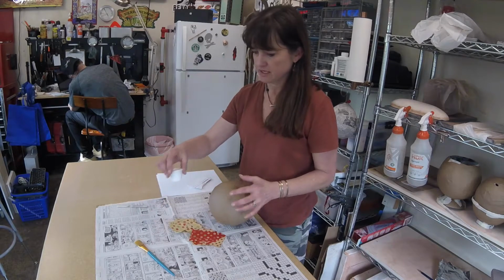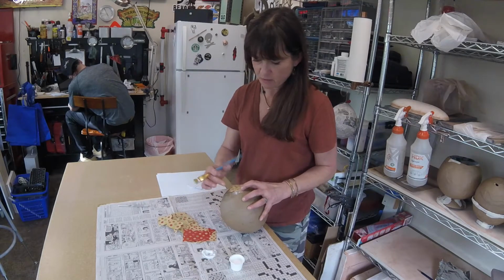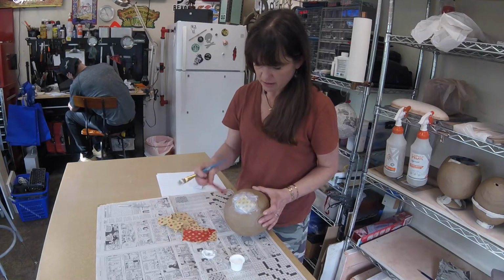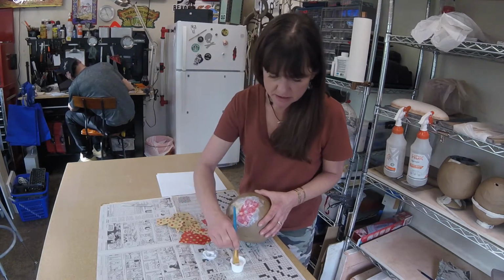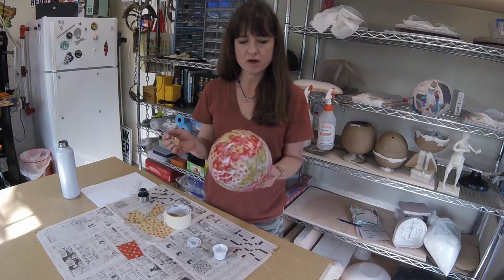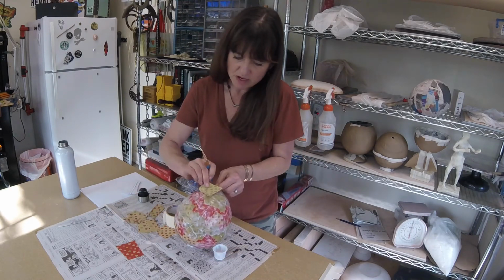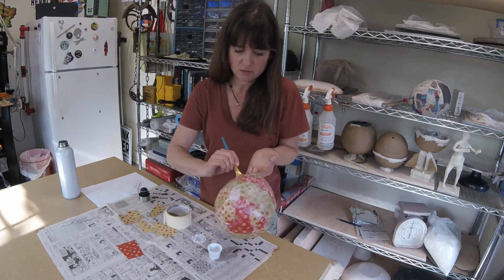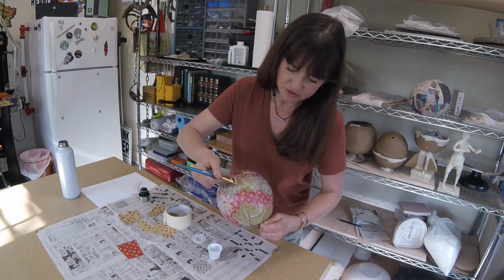How to apply modge podge